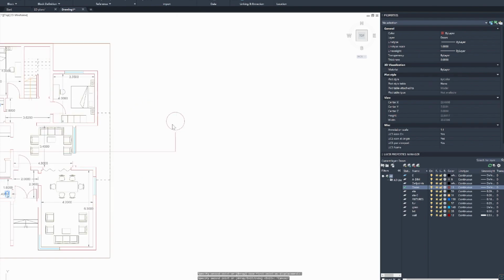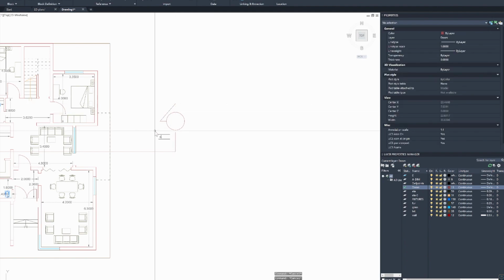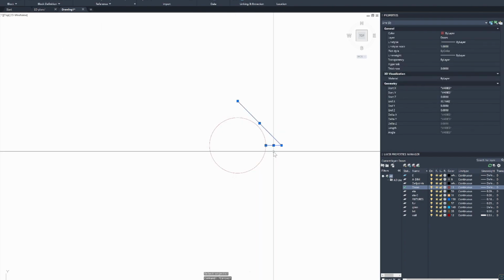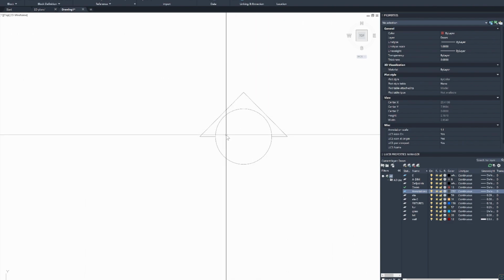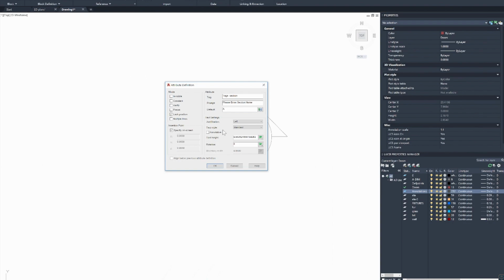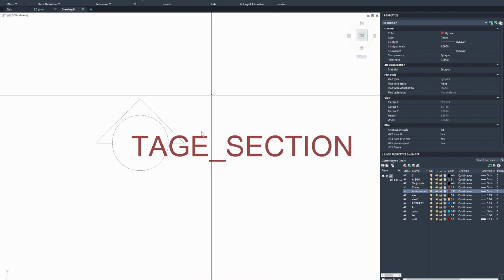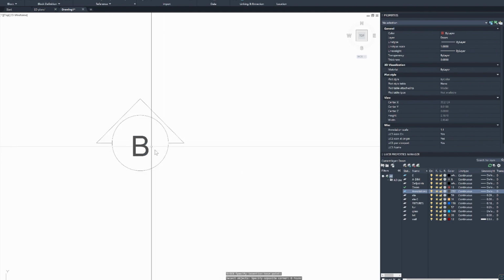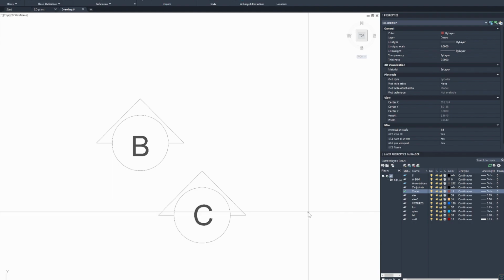12 Attributes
In this video, we cover an extension of blocks: Attributes.
Attributes offer you the possibility to change one or more variables in a block without having to explode the block to make that change.